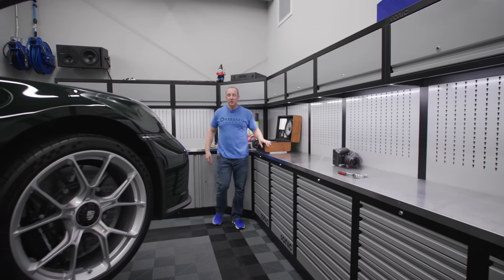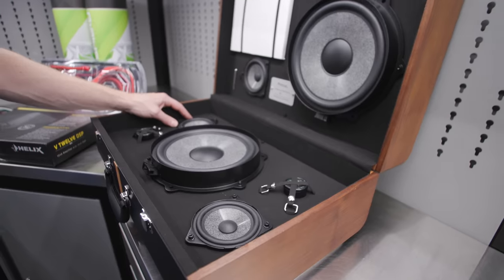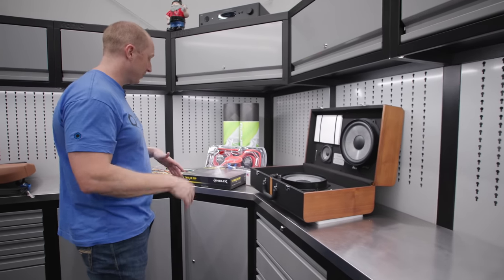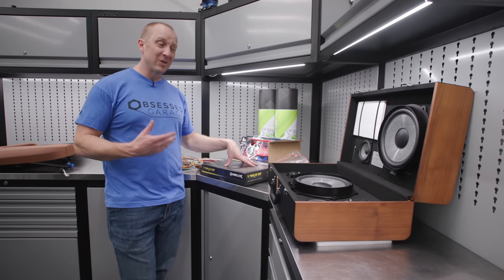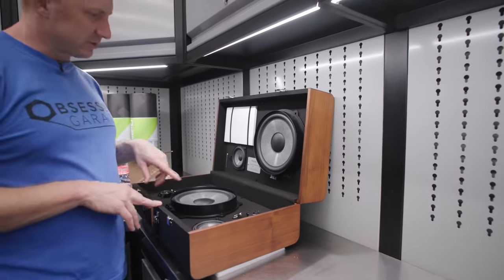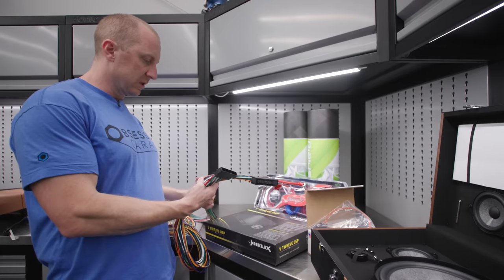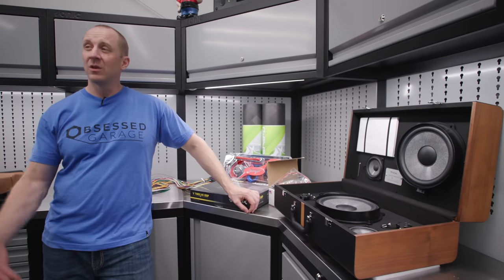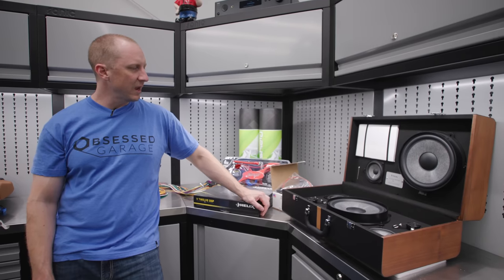Installing Focal P60 Speakers in My 992 GT3 Touring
Just doing what do I do best: take a perfectly stock car and tear it apart. This is a pretty sweet plug and play kit, so up next will be the amplifier and wiring.

Everything Else I Use That We Don't Have At OG: